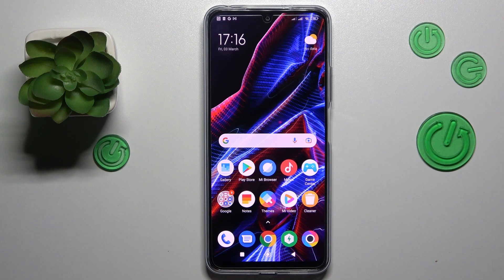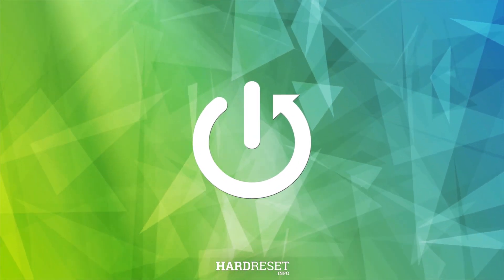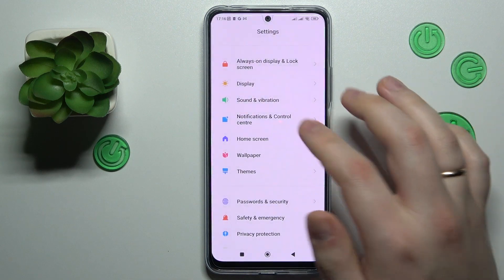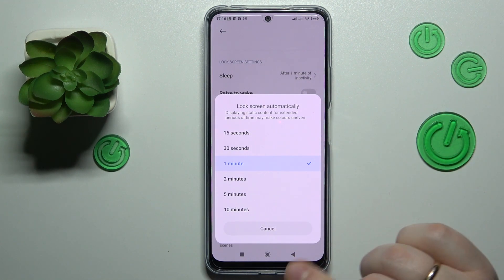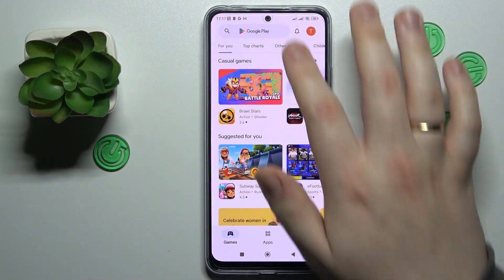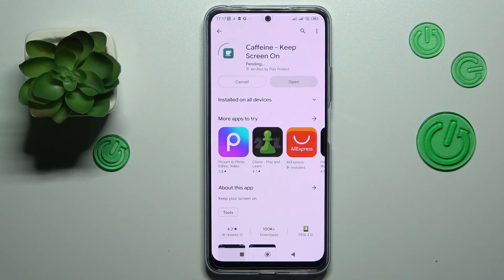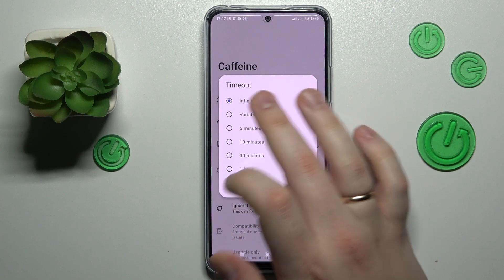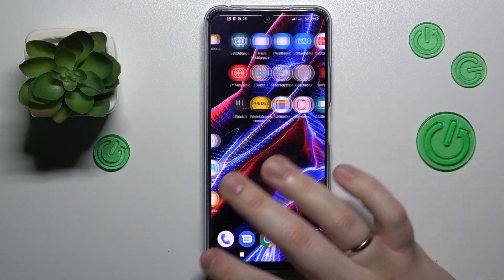How to Change Screen Timeout to Never on POCO X5? - Use Caffeine App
Learn more about POCO X5

You can find a video here that will help you make your screen never blackout! You can easily follow our step-by-step video tutorial and learn how to use the Caffeine App to prevent your POCO X5 from timing out in the future. I hope this video has helped you fix the problem with the POCO X5. If you have any questions or suggestions, please let me know.

How to change screen timeout to never POCO X5?
How to make screen timeout infinite on POCO X5?
How to stop POCO X5 from locking?
How to change the blackout time for POCO X5?